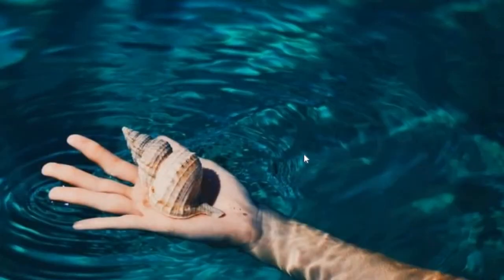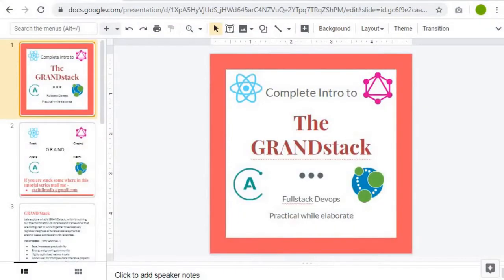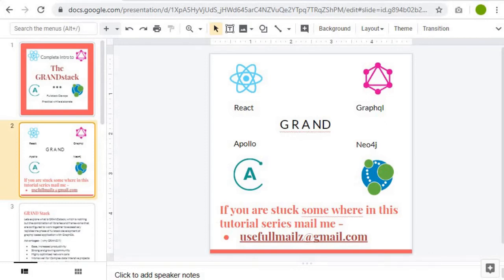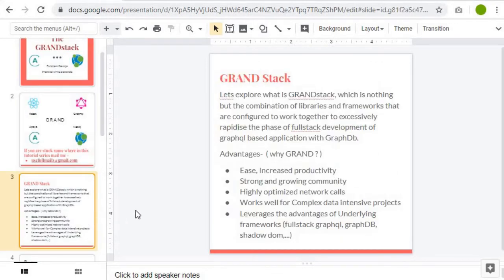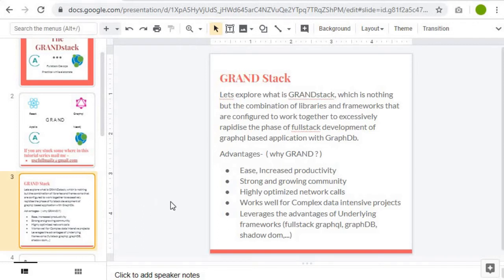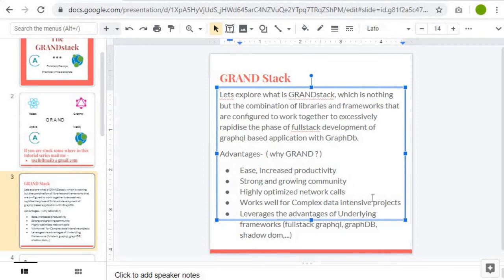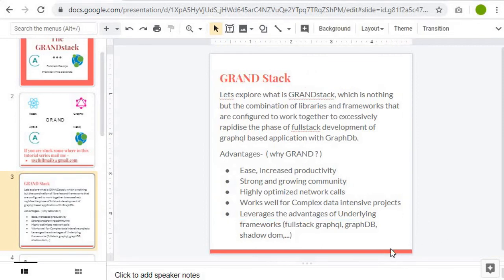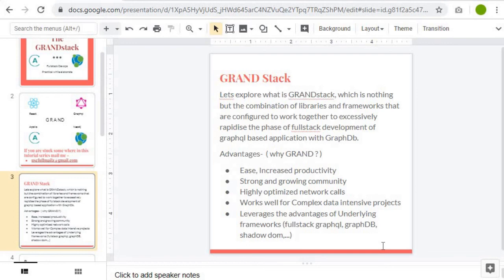Grandstack a complete intro | Grandstack tutorial | From Scratch | Graphql react apollo neo4j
This is the first video of the series of videos that practically explains the grandstack with a simple application development. This tutorial is for beginners and experienced professionals of other stack of technologies. the grand comprises of graphql, react, apollo, neo4j database.

grandstack tutorial,
grandstack starter,
grandstack docker,
grand stacking,
grandstack typescript,
neo4j grandstack